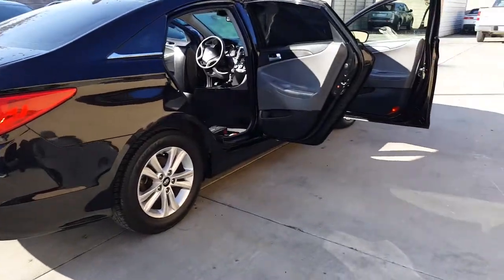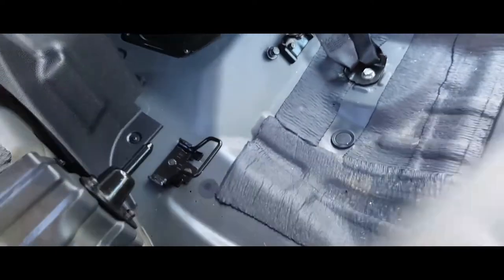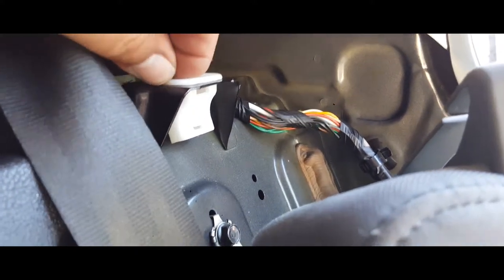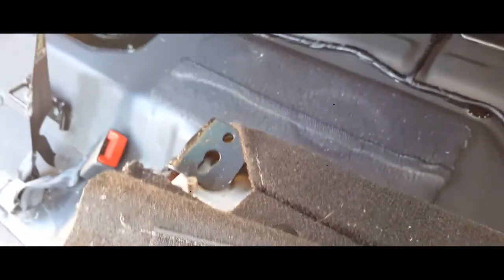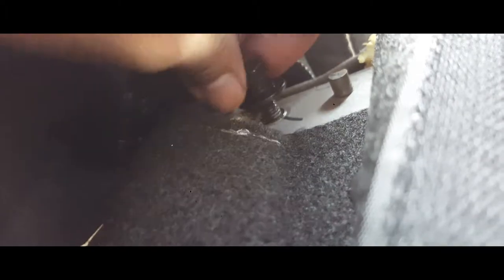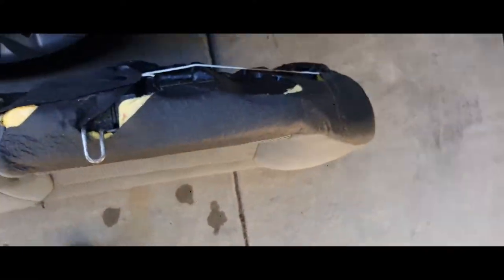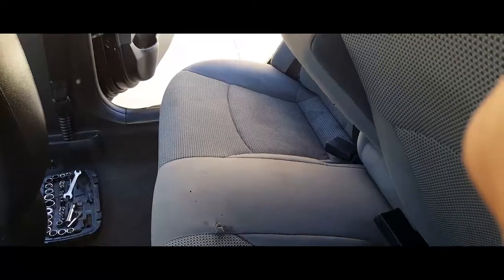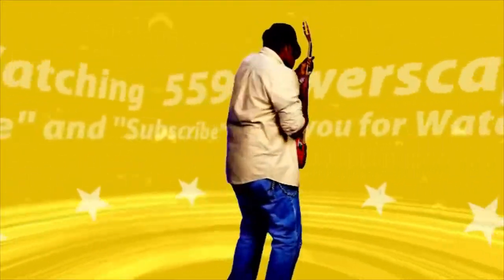How to: Install Rear seat on a 2014 Hyundai Sonata